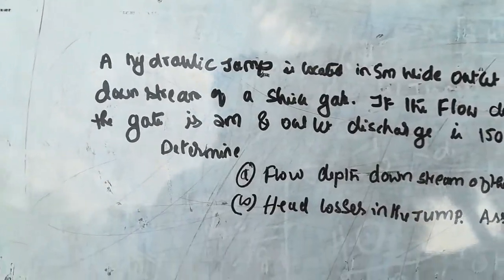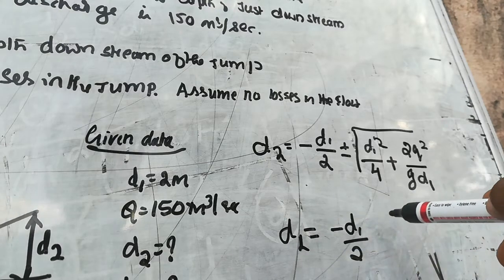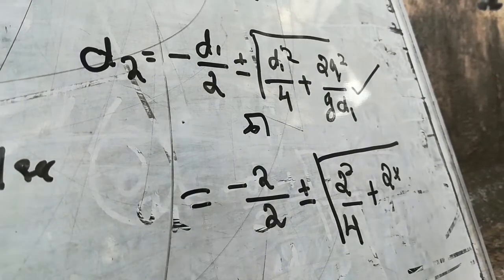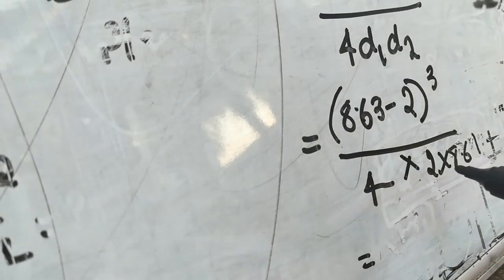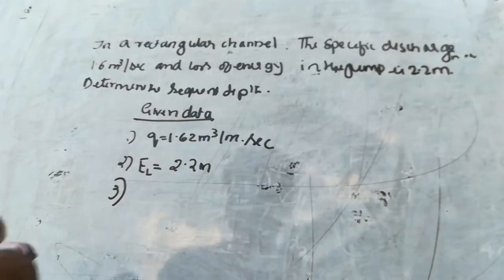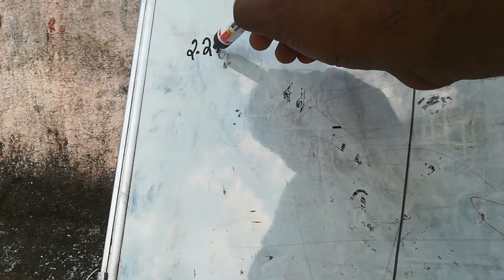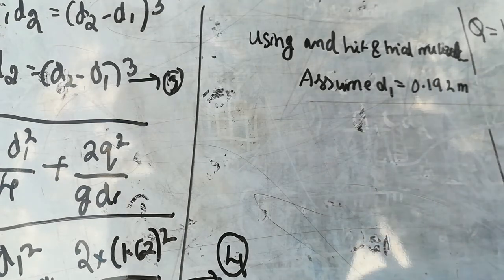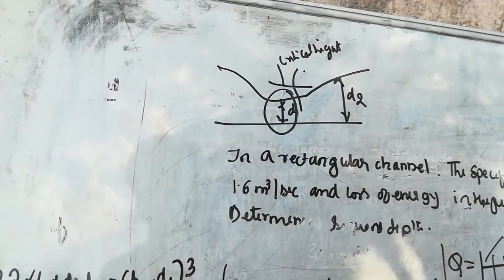Module_3-Non Uniform Flow-Part IV